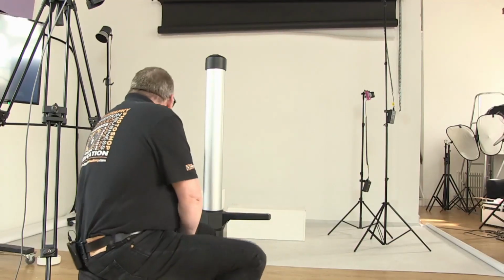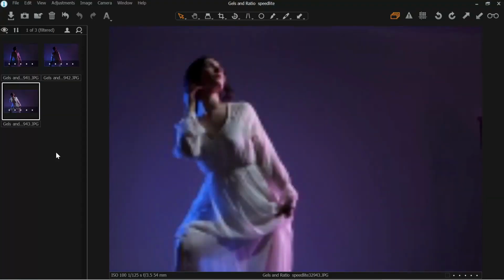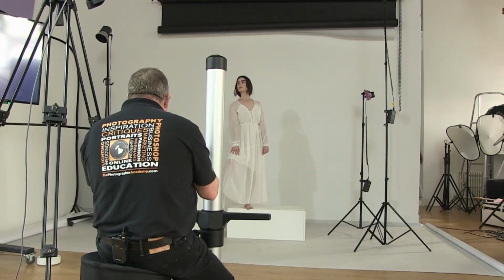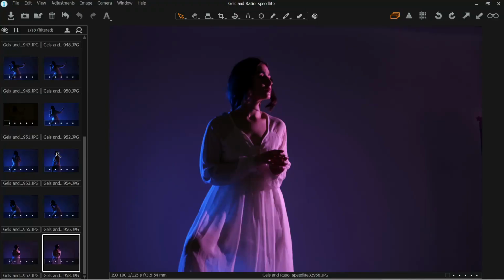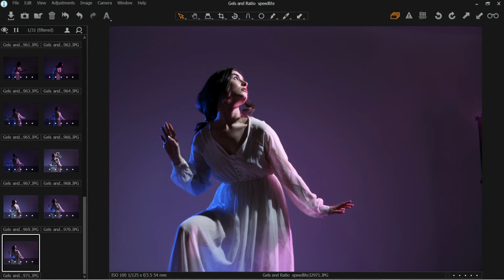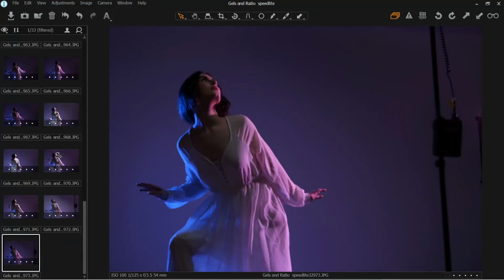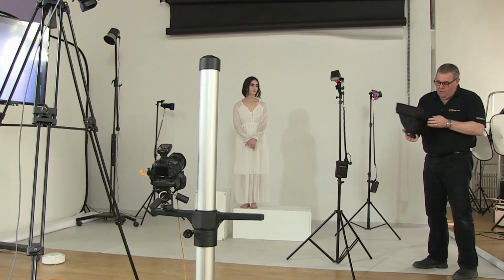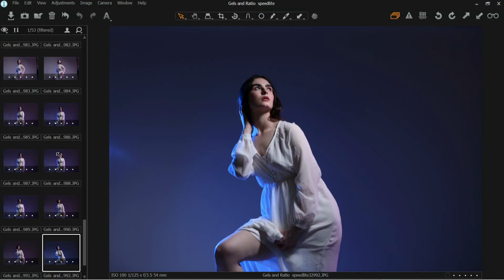SPEEDLITE PHOTOGRAPHY Getting CREATIVE Portraits with GELS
Mark uses multiple speedlites to create portraits of Natasha.

As simple as 1-2-3, how to setup the flashes, how to control the quantity of flash as well as how to setup a working colour pallet for a more dynamic image.